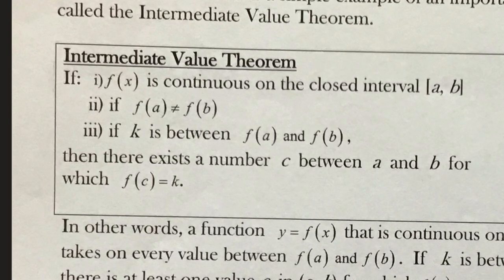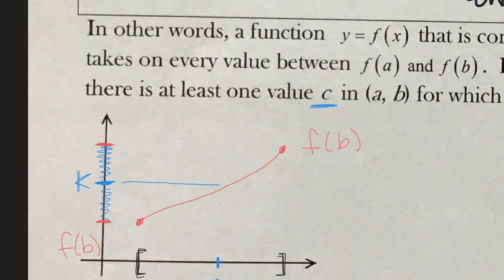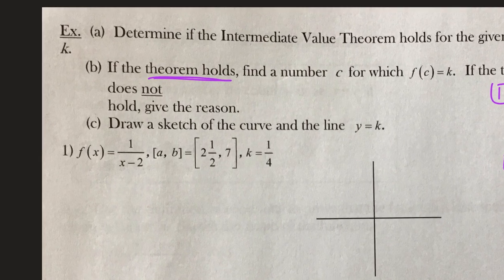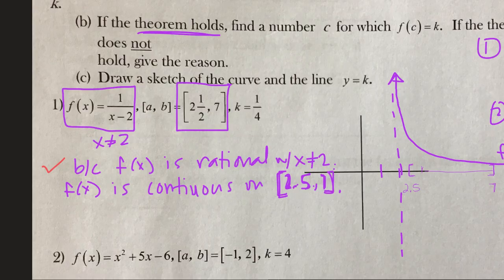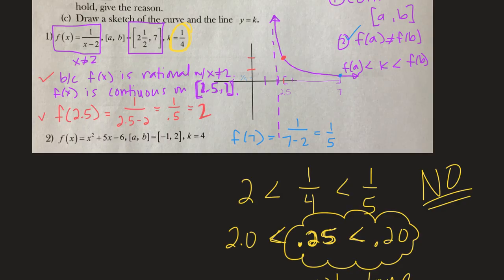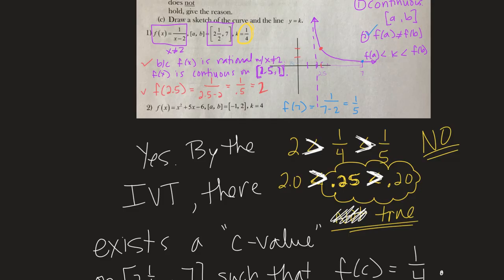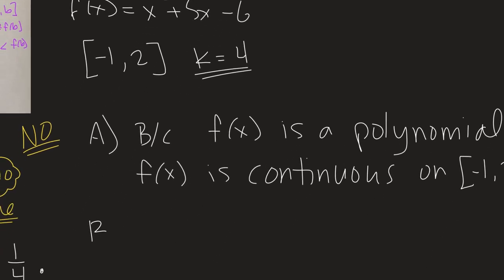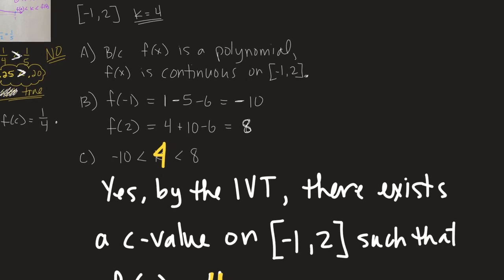Intermediate Value Theorem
In order to invoke the IVT, you must state the function is continuous on the closed interval, that the endpoints of the interval are different, and that the k-value in question is between those endpoints. Then the IVT guarantees an x-value on the closed interval that corresponds to the k-value.